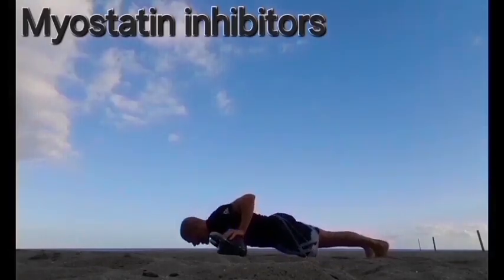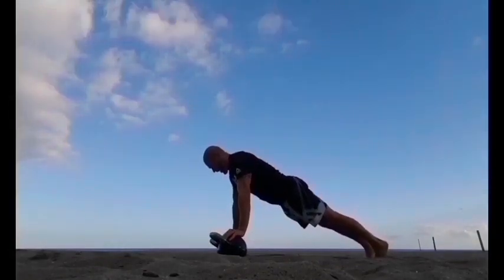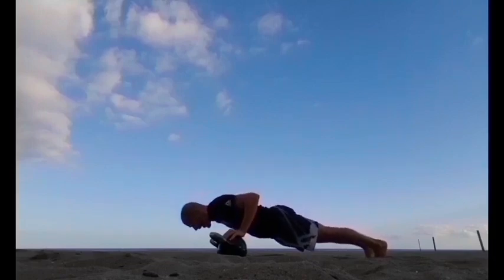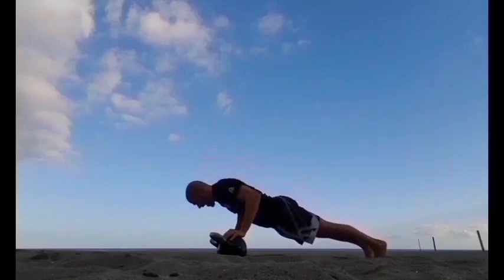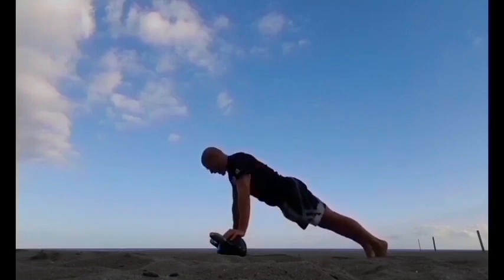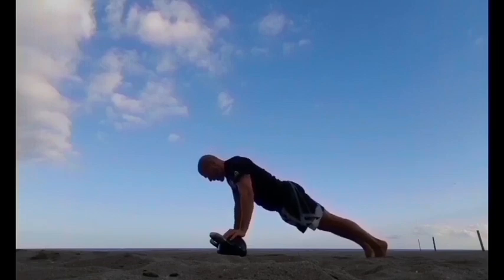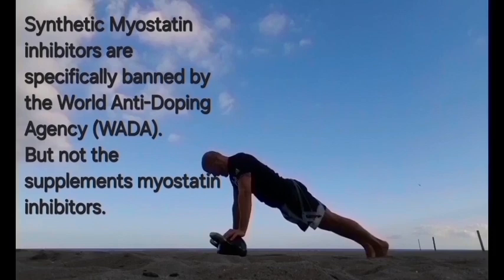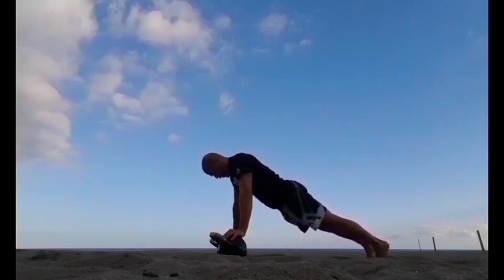Myostatin inhibition & Muscle Growth